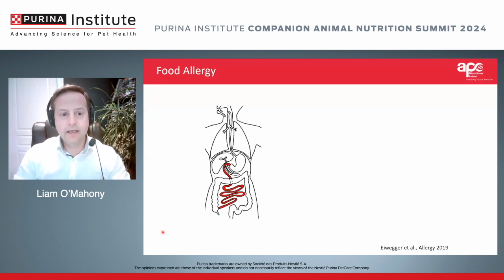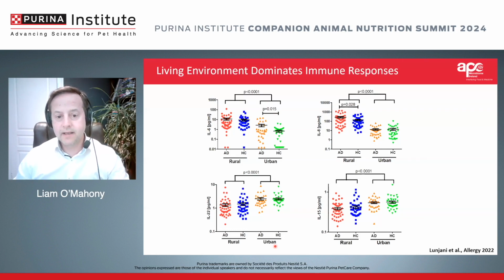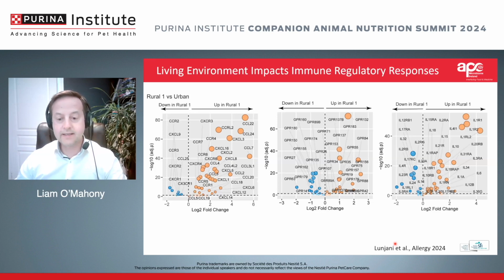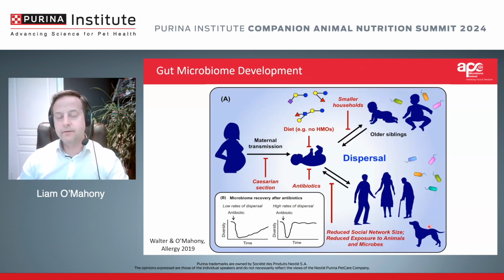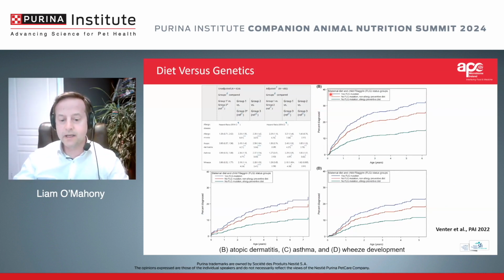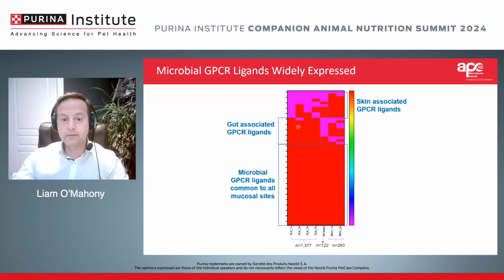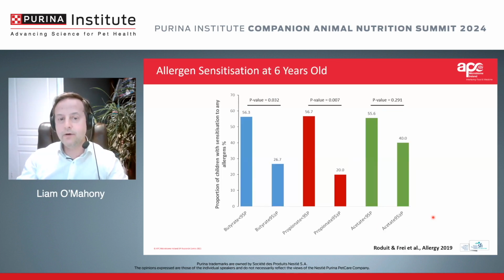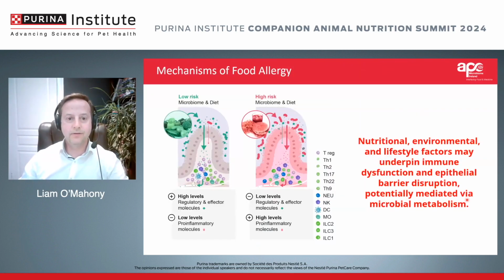Mechanisms of Developing Food Allergy: Gut-Skin Crosstalk - Liam O’Mahony, PhD, PD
Purina Institute Companion Animal Nutrition Summit 2024

On our channel you will find videos on a range of topics:
● Webinars